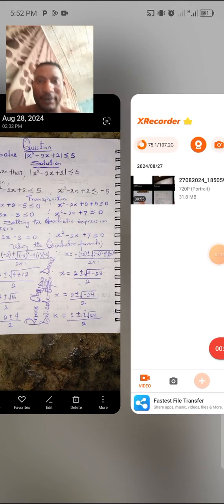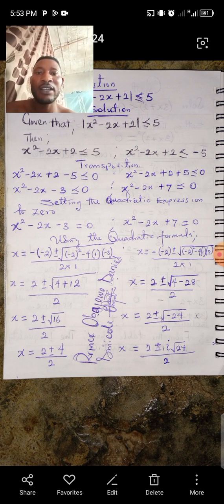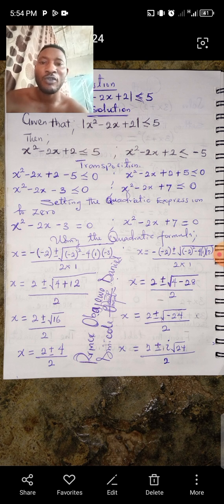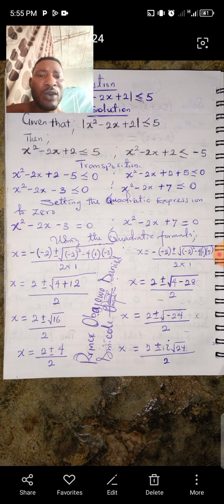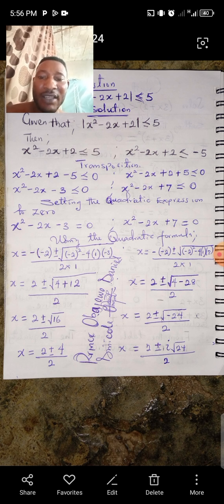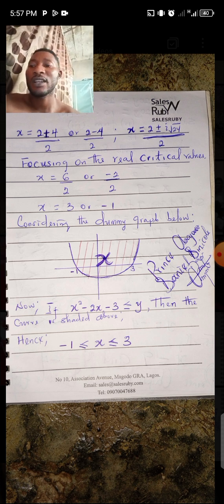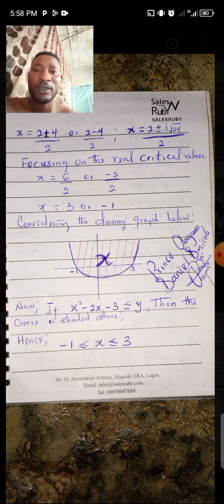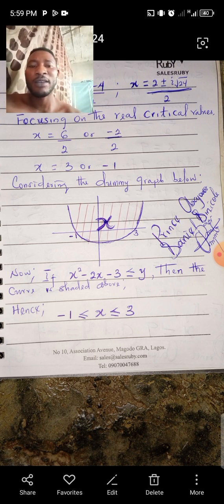|x² - 2x + 2| ≤ 5. Subscribe, comment, like and share.